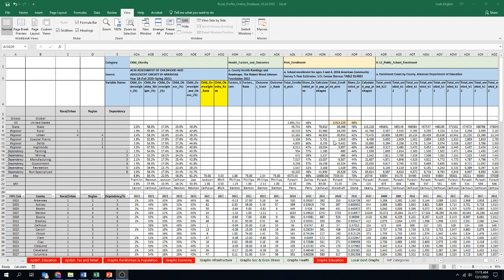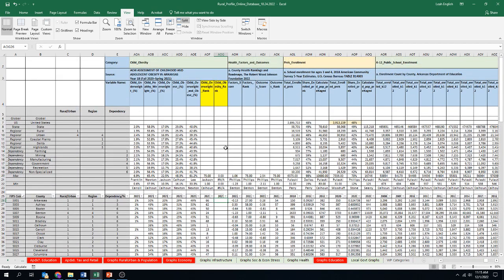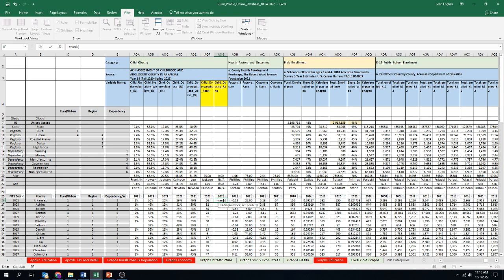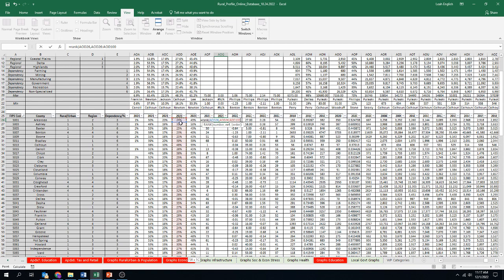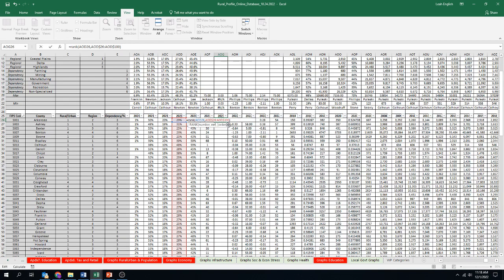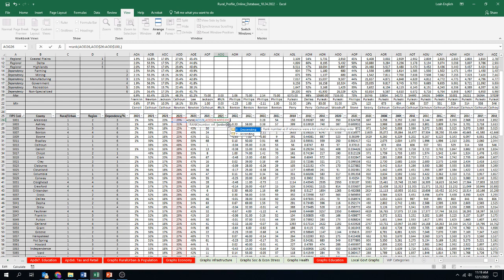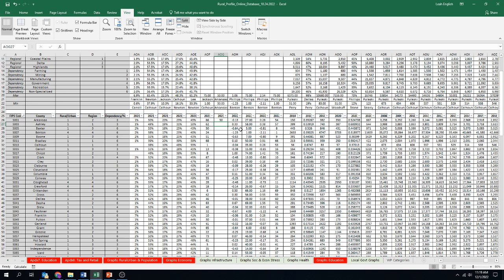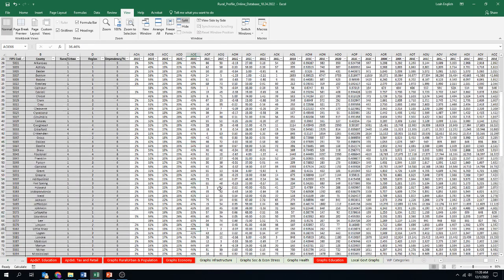Using the RANK function in Excel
Here I walk through using the RANK function to rank Arkansas counties based on the rate of childhood obesity.

This is a resource I found to give a further example for using the function